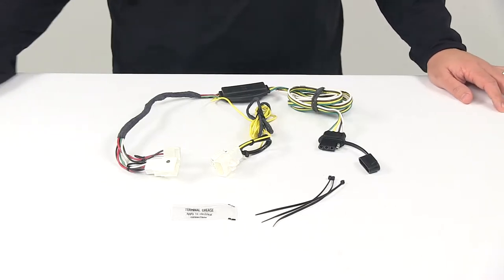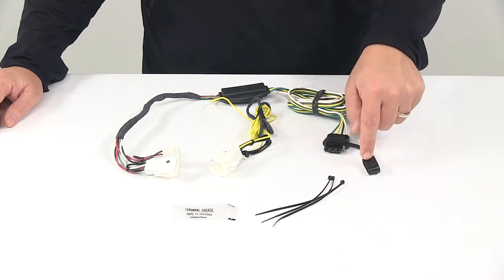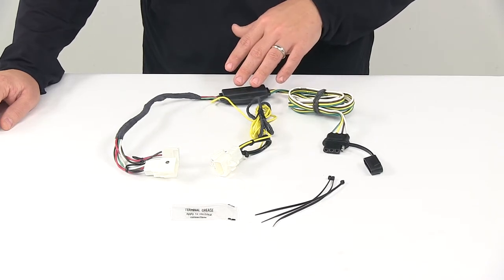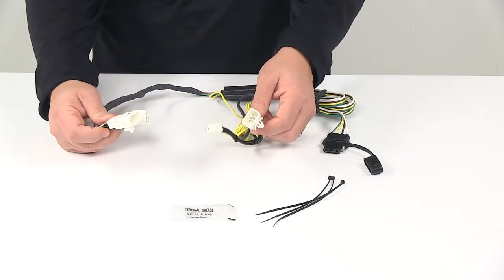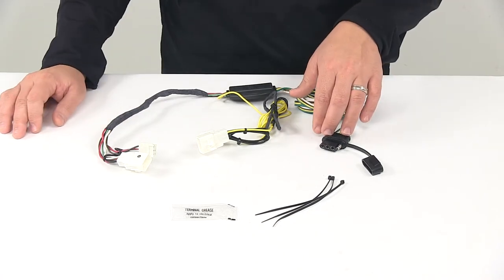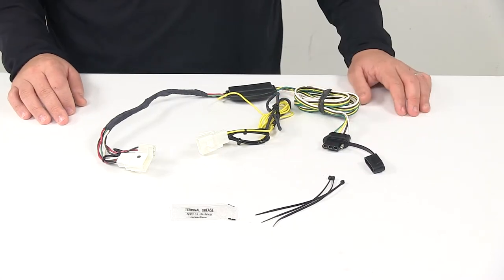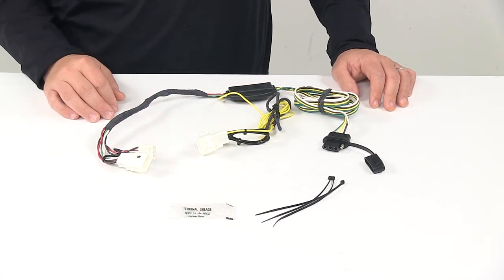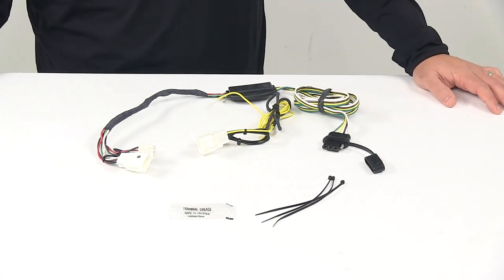etrailer | Hopkins Custom Fit Vehicle Wiring - Trailer Hitch Wiring - 43455 Review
Speaker 1:          Today we're taking a look at the Hopkins Plug-In Simple Vehicle Wiring Harness with a 4-Pole Flat Trailer Connector. Now, this unit provides a 4-way flat connector at the back of your vehicle to power your trailer's signal lights. It is compatible with 5-pole, 6-pole and 7-pole adapters. Adapters are sold separately and available at etrailer.com. The unit comes with a dust cap for the 4-way flat connector so it's going to protect the terminals when it's not connected. It also comes with a terminal grease packet for electrical connections.

It includes a tail light converter, that's this box right here. This ensures that your vehicle's wiring matches that of your trailer's.The unit also features protective connection terminals to resist rust and corrosion. It is designed to connect quickly and easily so you don't have to worry about cutting or splicing any wires. All you need to do is locate the connection points in your rear cargo area according to the instructions and plug in your connectors. Now, these connectors are custom-fit for your vehicle.

That means that they're going to match up perfectly with the ports on the vehicle. They snap and lock together for a nice tight secure fit.Once you have those connected, you'll then need to mount the converter box to a safe out of the way location. You can do that using the included cable ties. Then, route the 4-way flat connector beneath the vehicle near the trailer hitch. We do recommend using a mounting bracket to keep the connector secured and easily accessible.

Mounting brackets are sold separately and available at etrailer.com. Once you have that done, though, you can use any remaining cable ties to secure any excess or slack in your wiring.It's also recommended that you use a small amount of the terminal grease on all of the electrical connections like the plugs on the vehicle and the 4-pole connector itself to help prevent corrosion. When it comes to the maximum amperage we're looking at 4.2 amps per circuit for the turn lines. That's going to do it for today's look at the Hopkins Plug-In Simple Vehicle Wiring Harness with a 4-Pole Flat Trailer Connector. This product fits certain years of the Toyota RAV4..